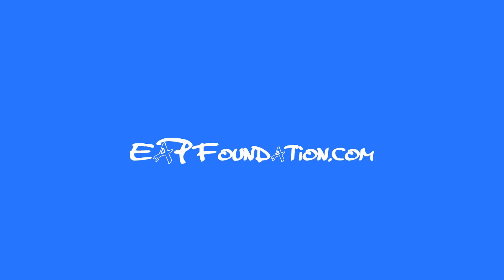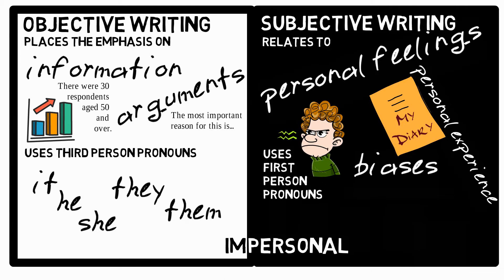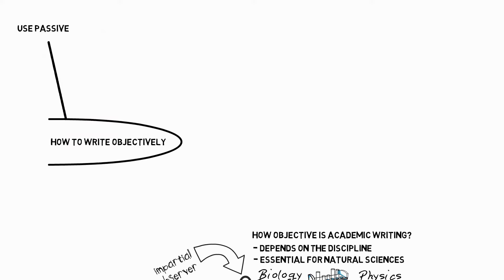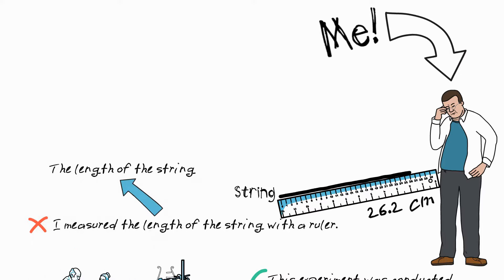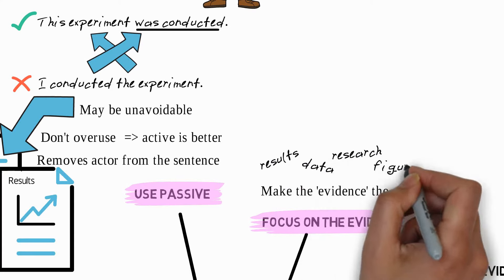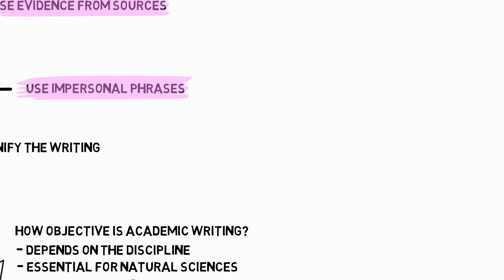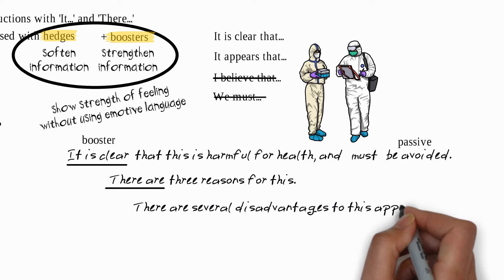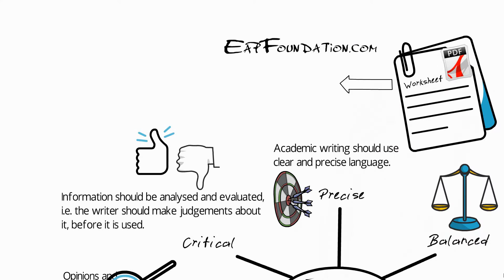Writing objectively: how to create an objective tone in academic English writing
Academic writing is generally impersonal and objective in tone. This video considers what objective writing is, how objective academic writing is, then presents five ways to make your writing more objective.

00:00 Intro
00:41 What is objective writing?
01:27 How objective is academic writing?
02:17 How to write objectively
02:39 Use passive
04:41 Focus on the evidence (findings, data, etc.)
05:20 Use evidence from sources
06:02 Use impersonal phrases ('It...' and 'There...')
07:24 Personify the writing ('This report has shown...')
08:07 Summary

References
Bailey, S. (2000) Academic Writing. Abingdon: RoutledgeFalmer
Bennett, K. (2009) 'English academic style manuals: A survey', Journal of English for Academic Purposes, 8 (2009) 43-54.
Cottrell, S. (2013) The Study Skills Handbook (4th ed.), Basingstoke: Palgrave MacMillan.
Hinkel, E. (2004) Teaching Academic ESL Writing: Practical Techniques in Vocabulary and Grammar. Mahwah: Lawrence Erlbaum Associates Inc Publishers.
Hyland, K. (2006) English for Academic Purposes: An advanced resource book. Abingdon: Routledge.
Jordan, R. R. (1997) English for academic purposes: A guide and resource book for teachers. Cambridge: Cambridge University Press.

You can get early access to videos as well as additional resources for English for Academic Purposes (EAP).